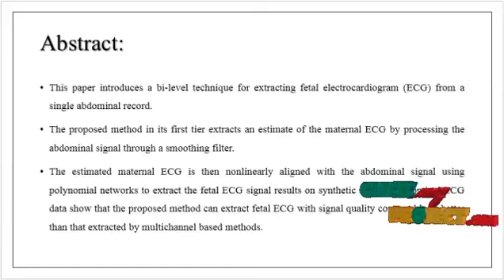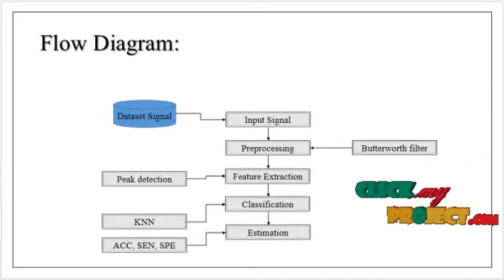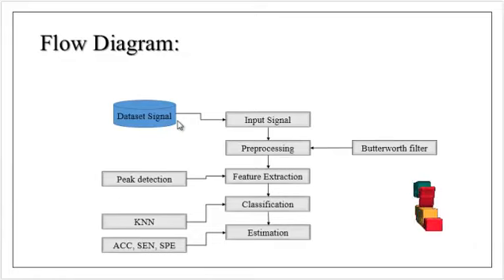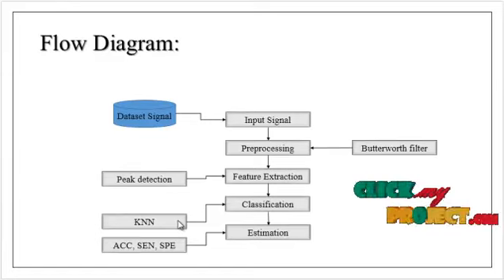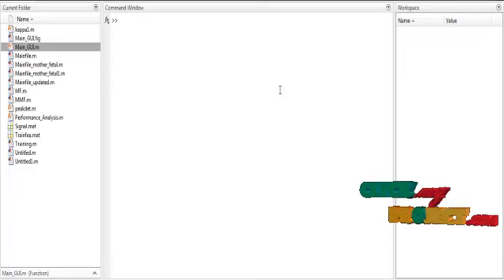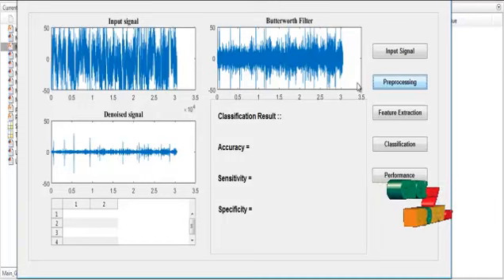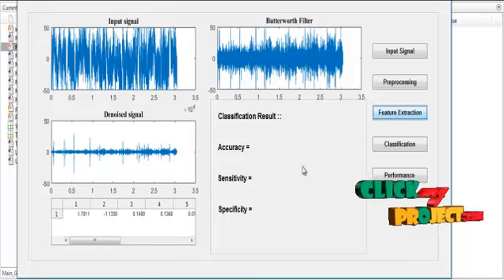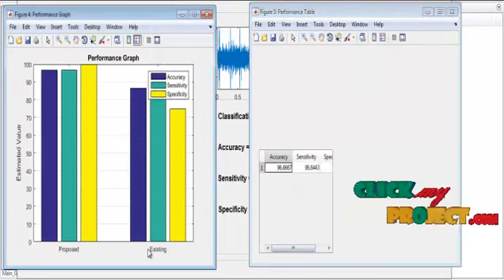Matlab Image Processing - Extracting Fetal ECG from a Single Maternal Abdominal - ClickMyProject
This paper introduces a bi-level technique for extracting fetal electrocardiogram (ECG) from a single abdominal record.
The proposed method in its first tier extracts an estimate of the maternal ECG by processing the abdominal signal through a smoothing filter.
The estimated maternal ECG is then nonlinearly aligned with the abdominal signal using polynomial networks to extract the fetal ECG signal results on synthetic and real abdominal ECG data show that the proposed method can extract fetal ECG with signal quality comparable or better than that extracted by multichannel based methods.

Including Packages
* Base Paper
* Complete Source Code
* Complete Documentation
* Complete Presentation Slides
* Flow Diagram
* Database File
* Screenshots
* Execution Procedure
* Readme File
* Addons
* Video Tutorials
* Supporting Softwares

Specialization
* 24/7 Support
* Ticketing System
* Voice Conference
* Video On Demand *
* Remote Connectivity *
* Code Customization **
* Document Customization **